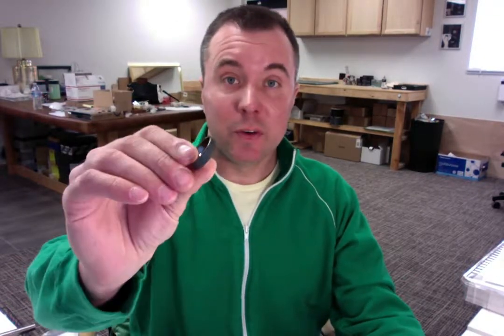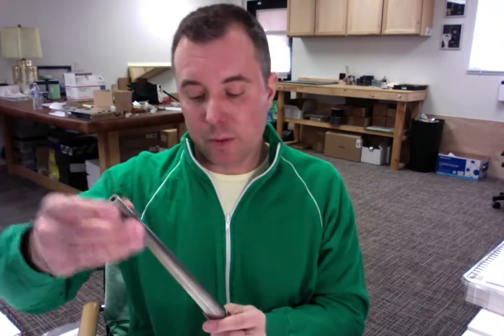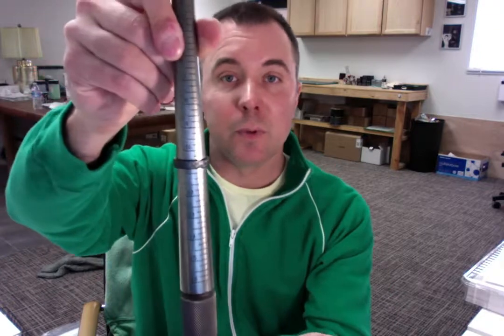5961 Courtney D. Thank You and Quality Review of Spexton Black Zirconium Ring